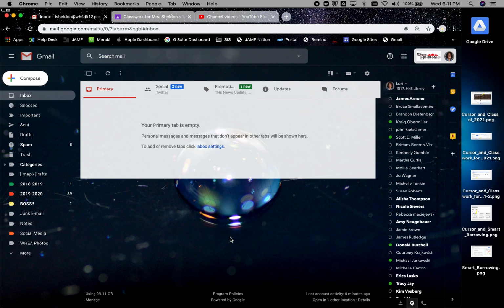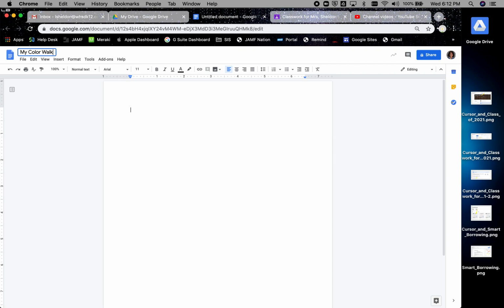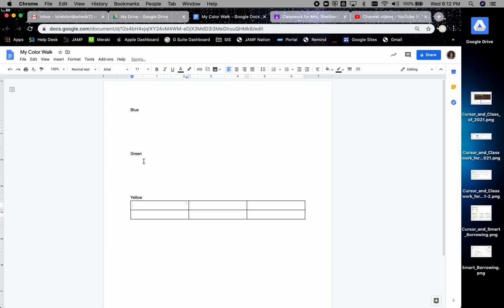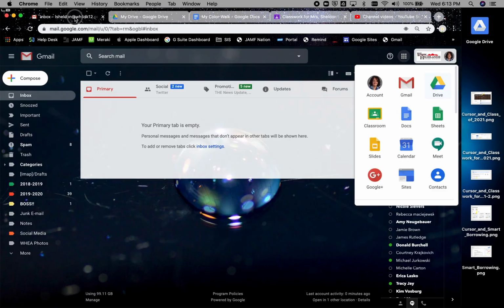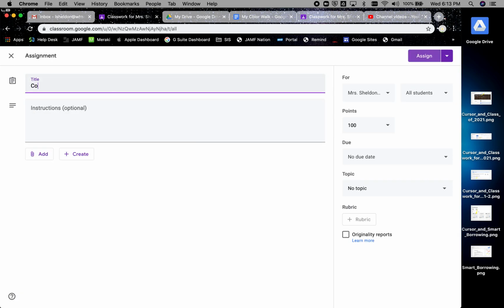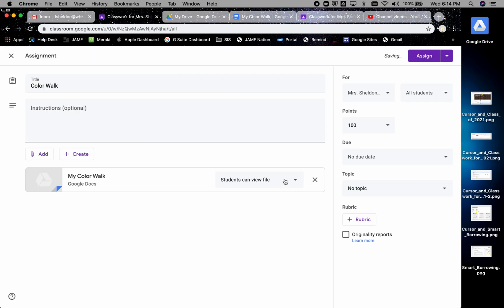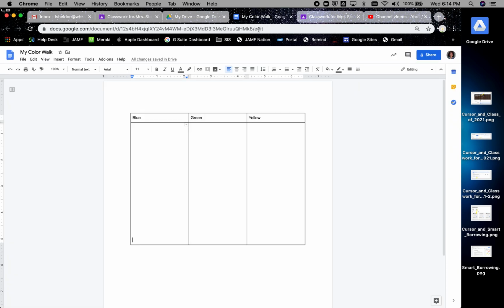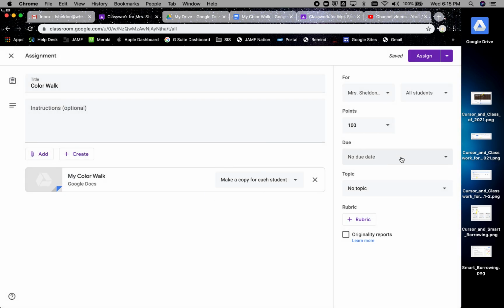Create Google Doc and Assign